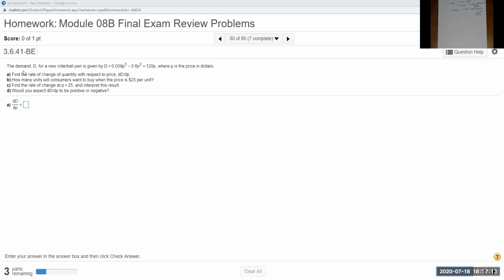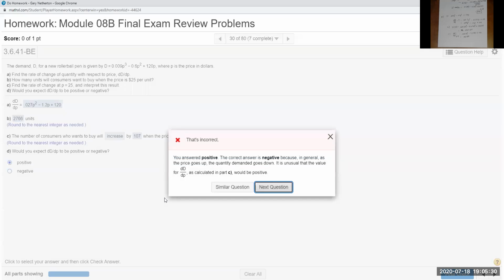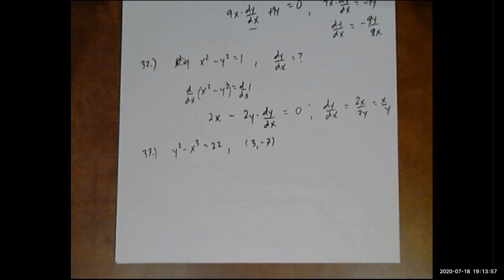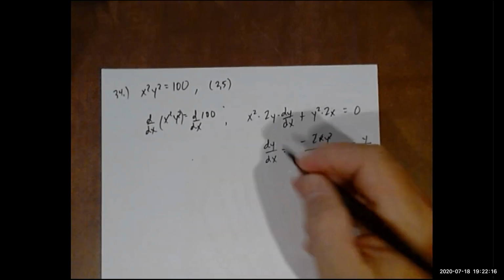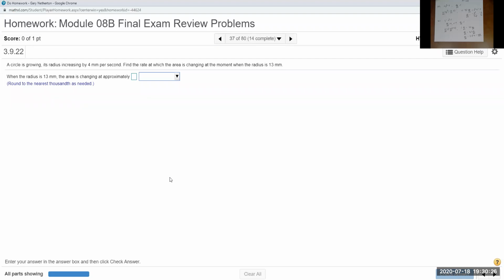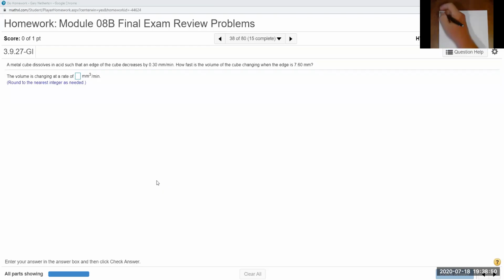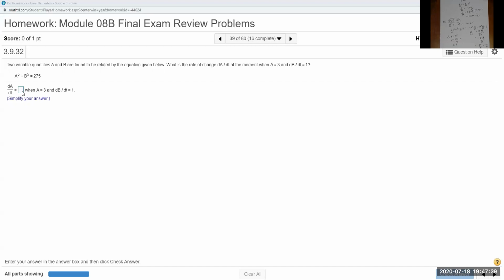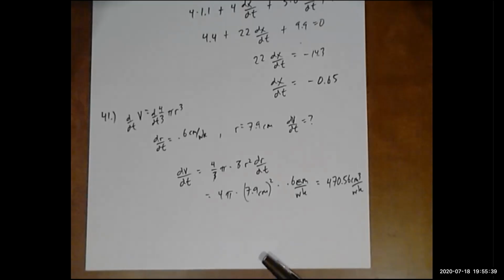MATH201 Final Exam Review Problems Pt 7